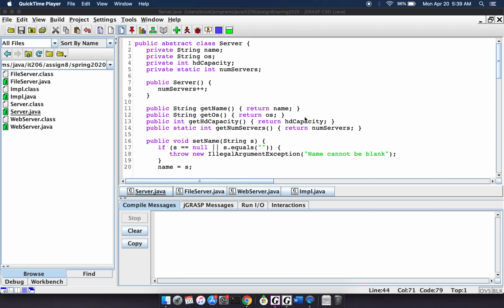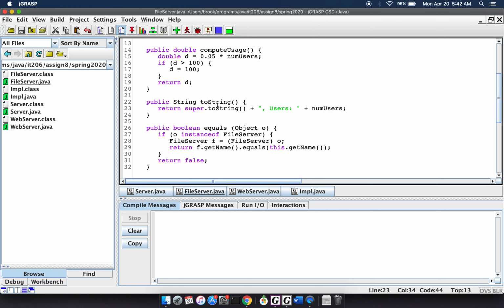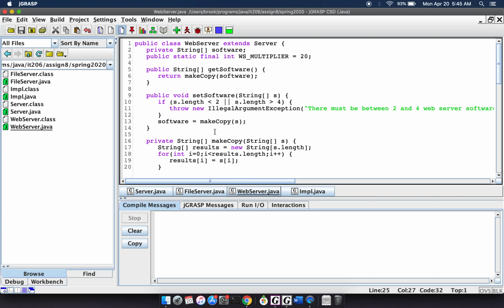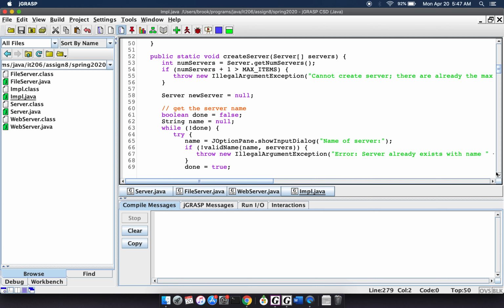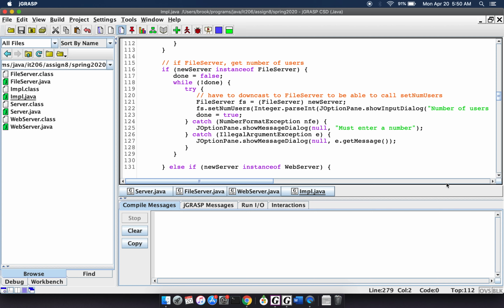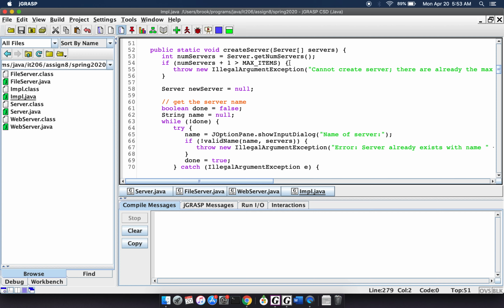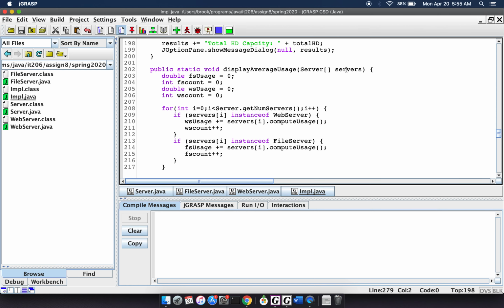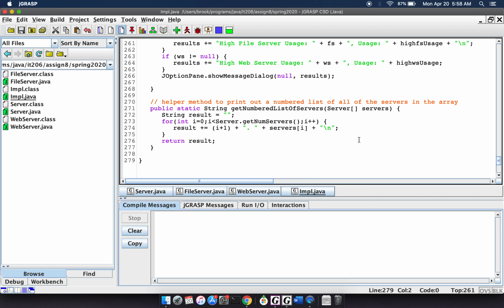Assignment 8 Solution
My solution to Assignment 8.